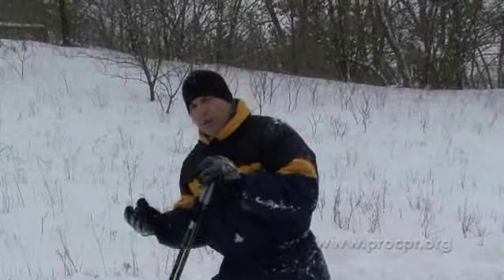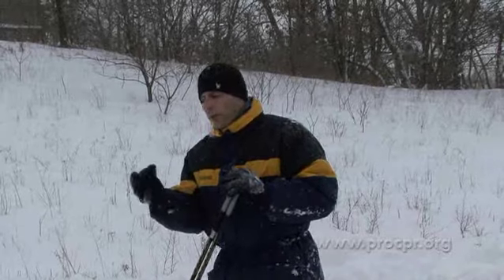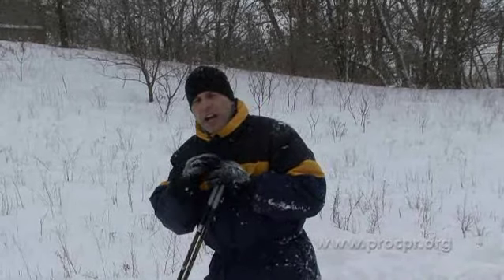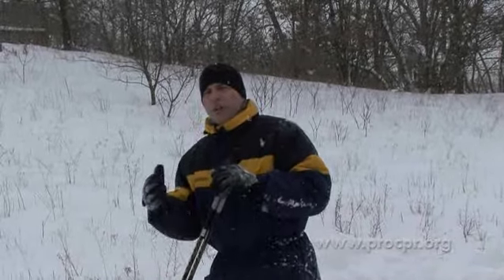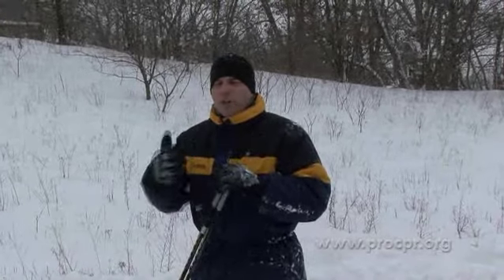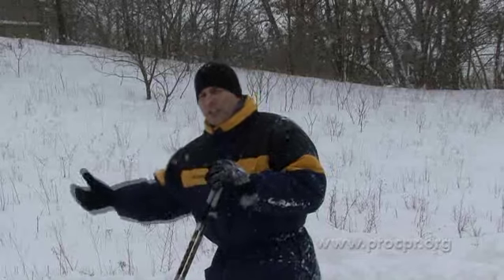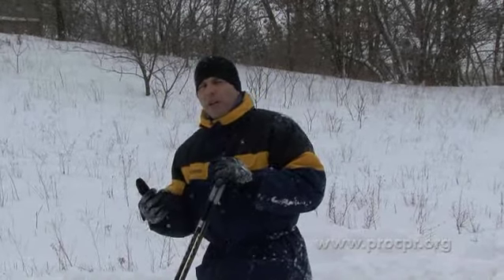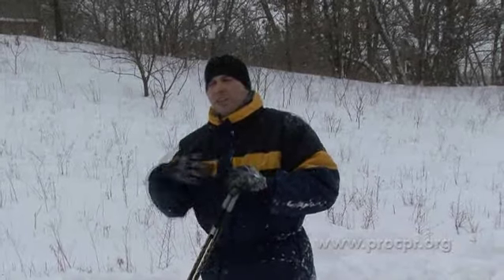Snow Safety (2 of 3) - Hypothermia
Snow Safety Foundation Video created by ProTrainings.